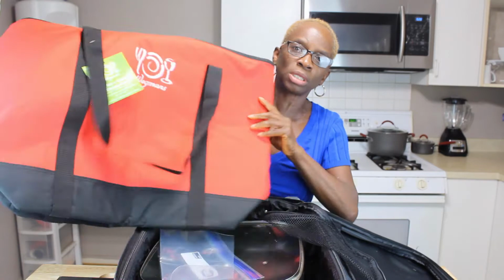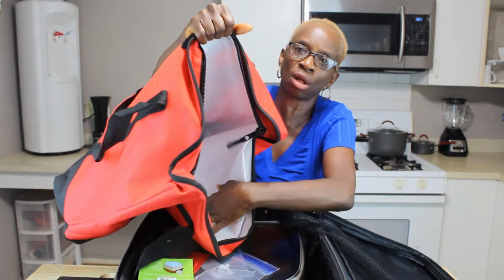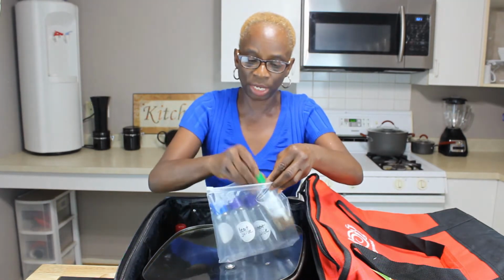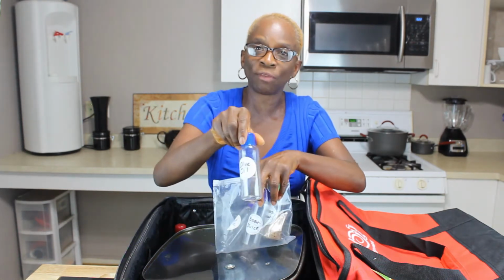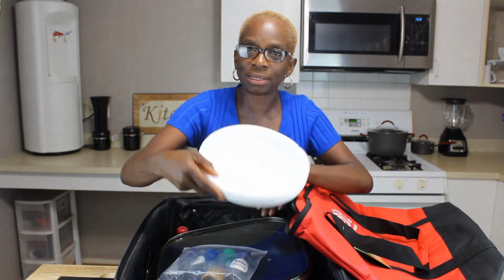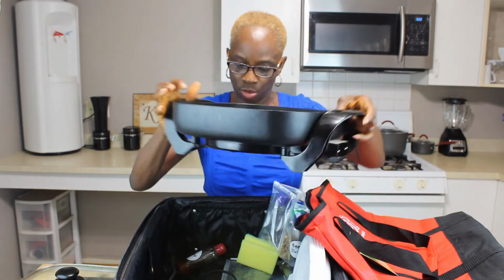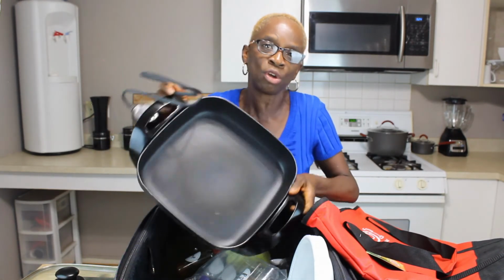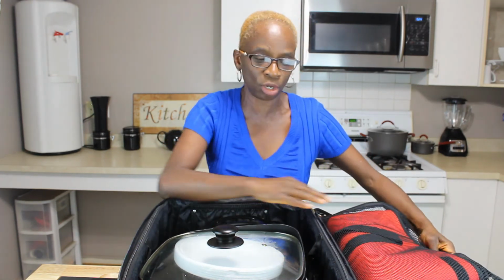How to Travel and Eat Healthy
Hot and Cold Bag - Wegmans
Cooker - Walmart
Everyday Seasoning - Trader Joe